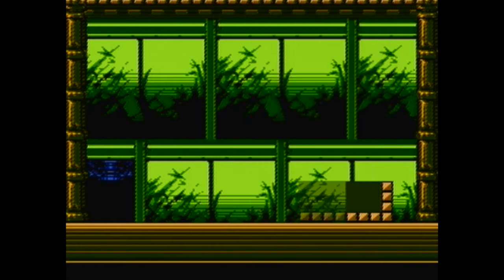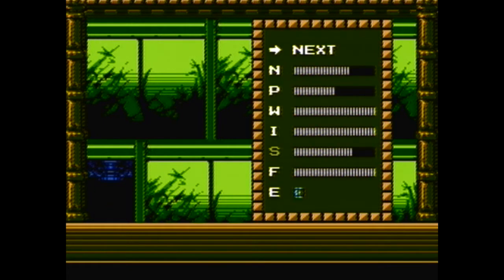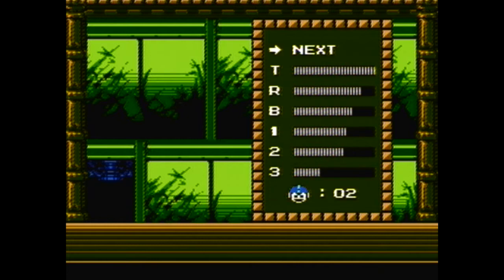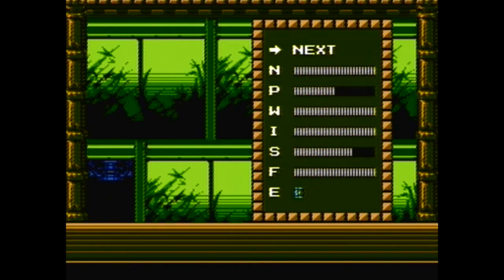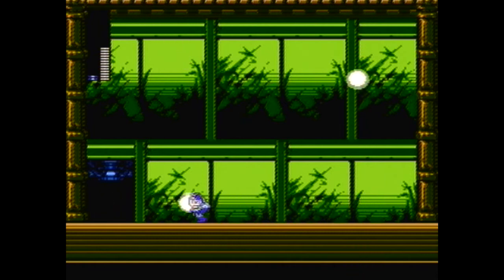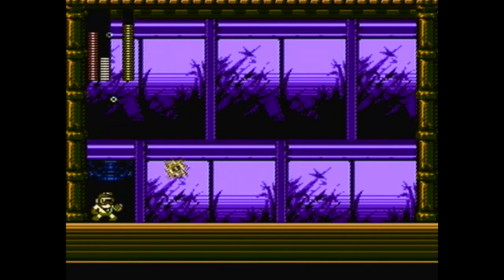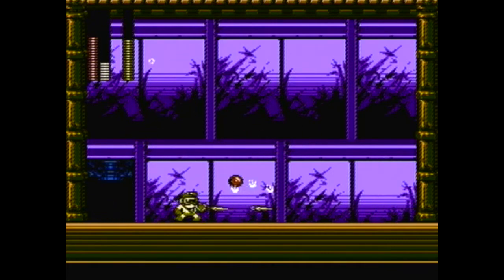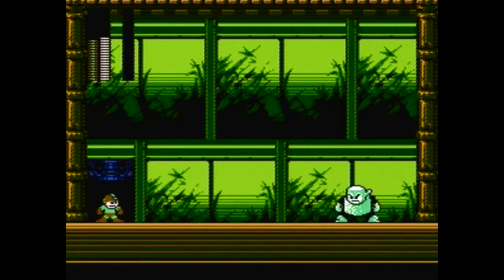Rockman No Constancy - Part 7: Dr. Wily Stages 5 & 6 (Finale)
The grand finale! It's time to re-beat the robot masters and take down Wily once and for all. Thank you to everyone who followed along with my Rockman Let's Plays, Hopefully we've all had our fill of Rockman for a while haha. Next up is Donkey Kong Country!